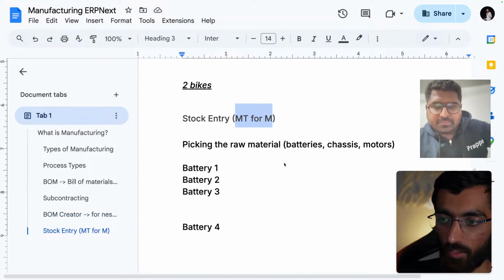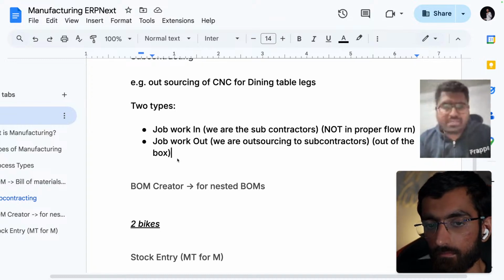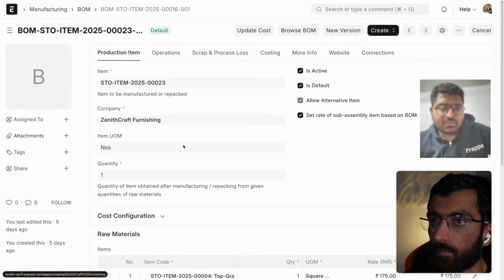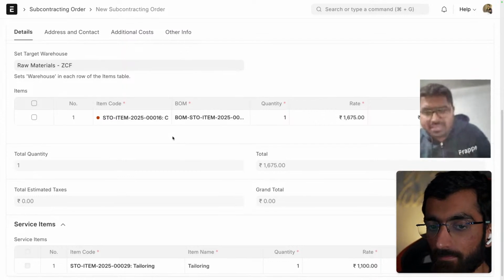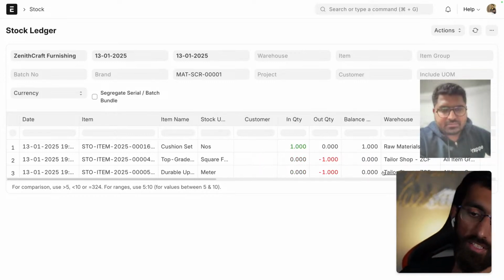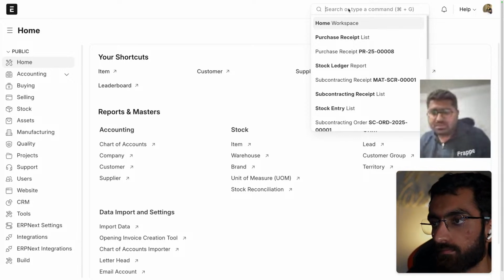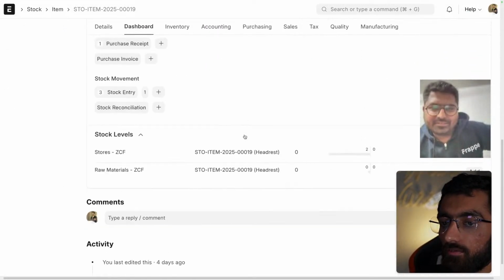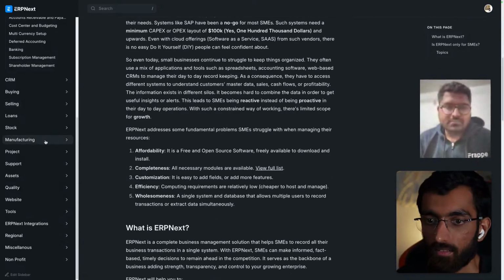Manufacturing 5, Let's Learn ERPNext: Episode 17, ft. Dharmesh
In this series of livestreams, I will be joined by ERPNext experts who will teach us ERPNext a rock solid, 100% open source ERP software. Featuring Dharmesh Chitroda, Customer Success Manager @frappetech